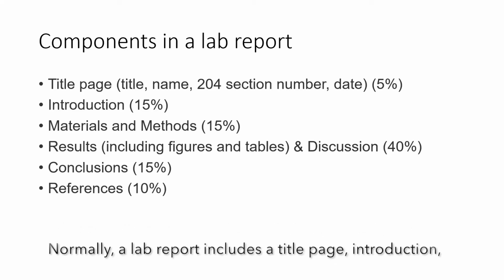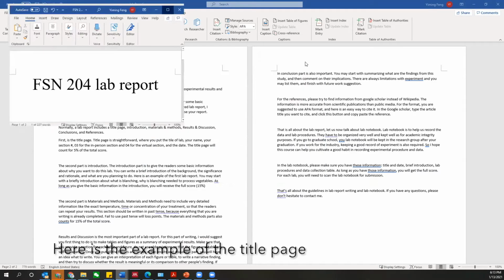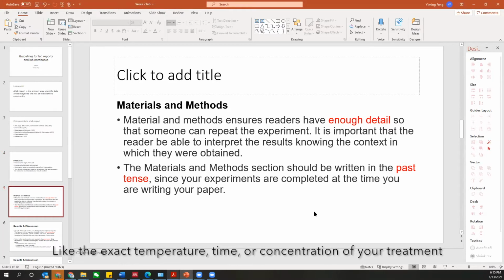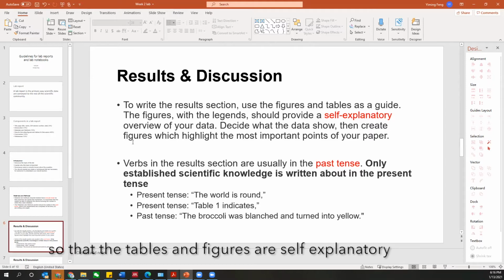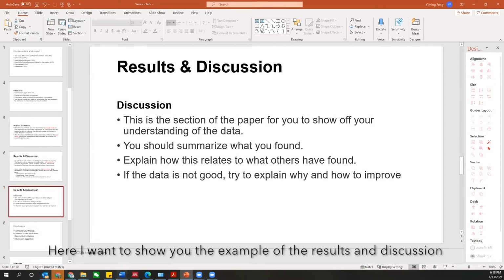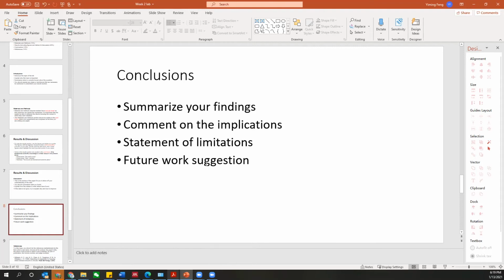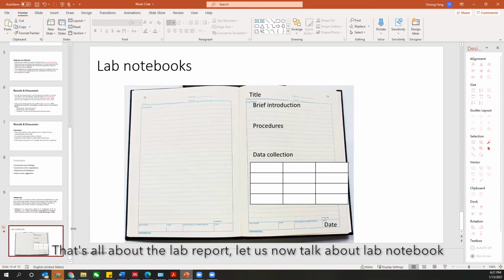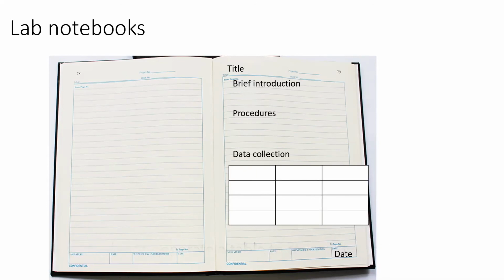FSN 204 Lab report notebook guidelines